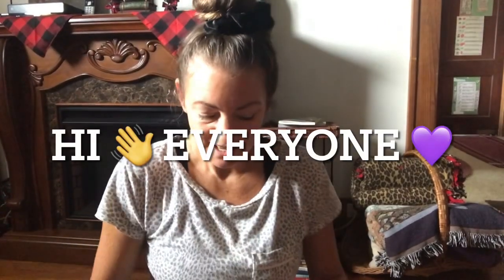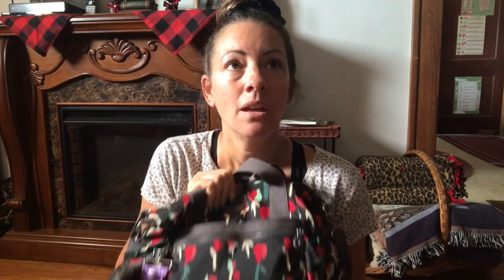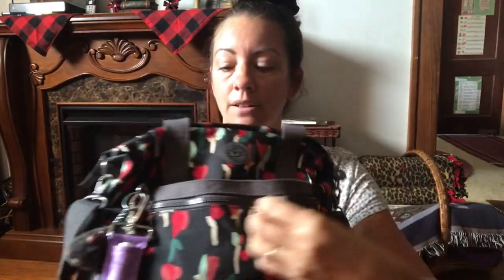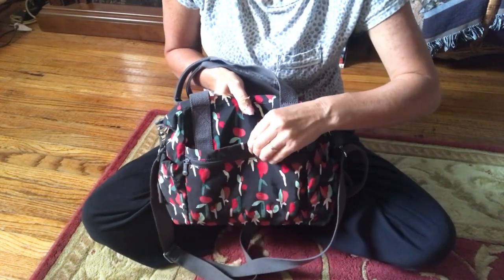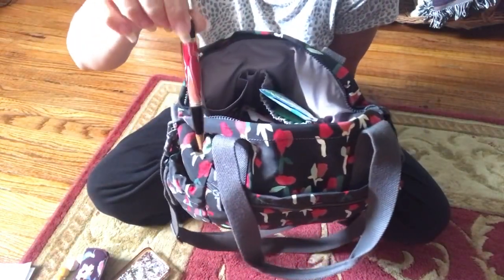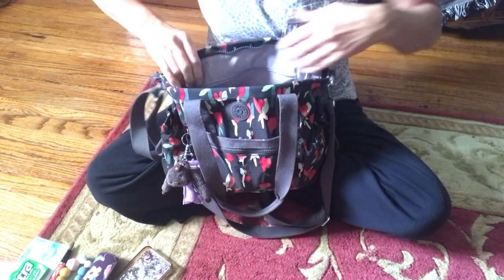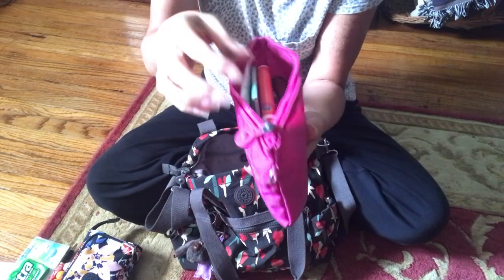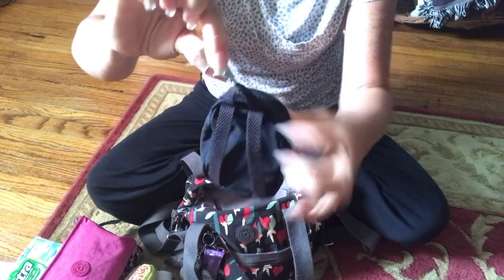Kipling Elzzar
Kipling Elzzar in Tulip Red from what I was told this was a QVC exclusive in the UK.